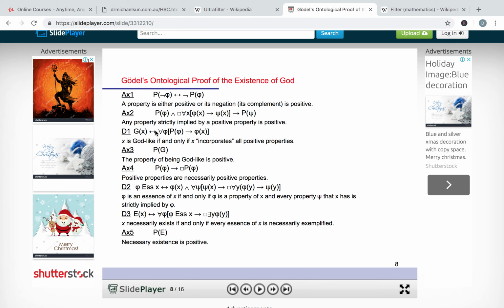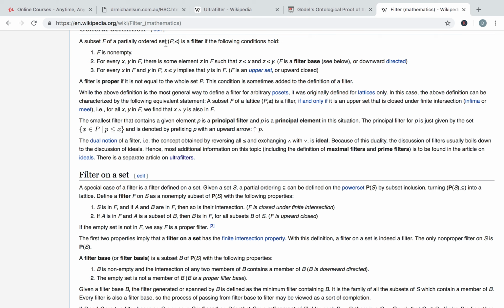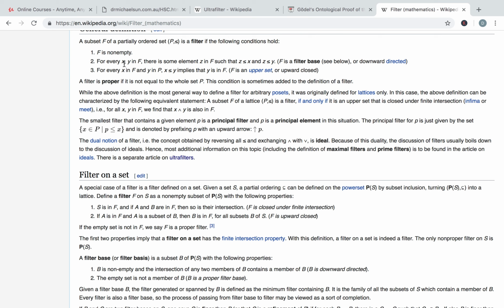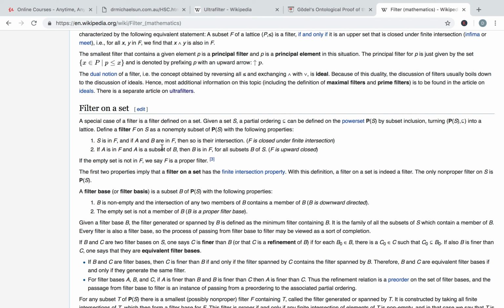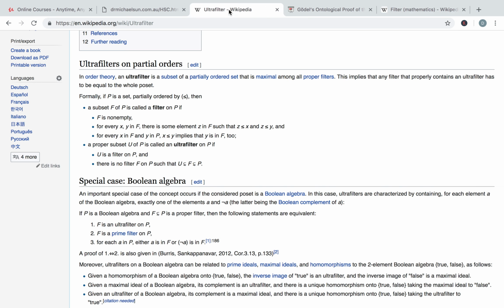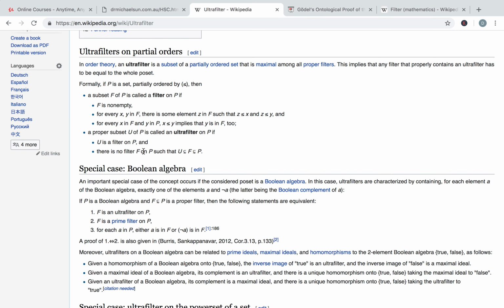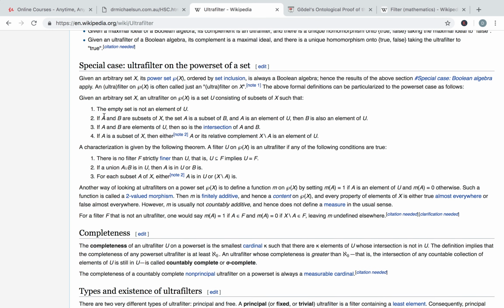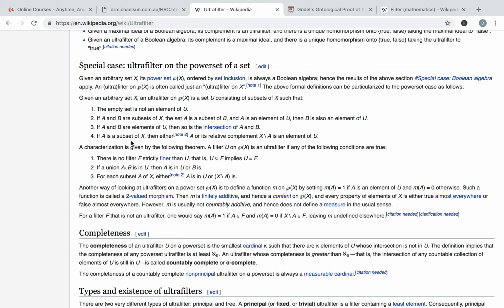7. Positive properties form an ultrafilter!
This is the next level of really interesting for me because it relates this to mathematics.